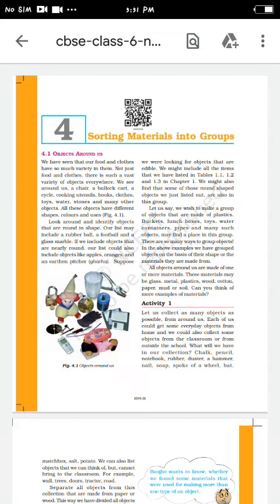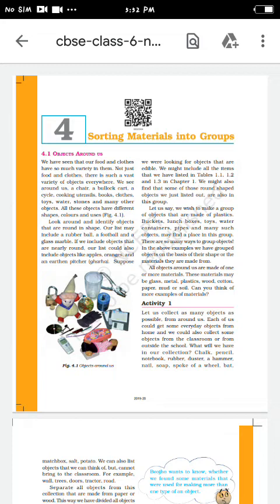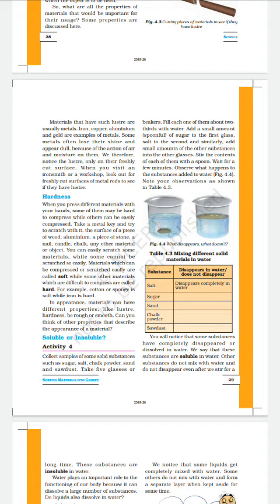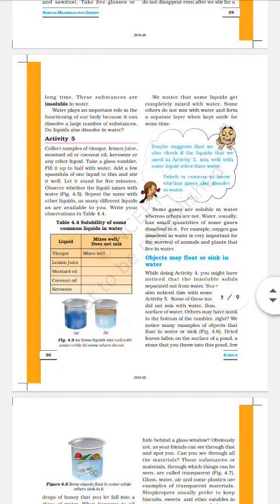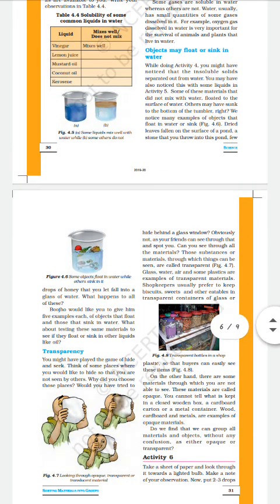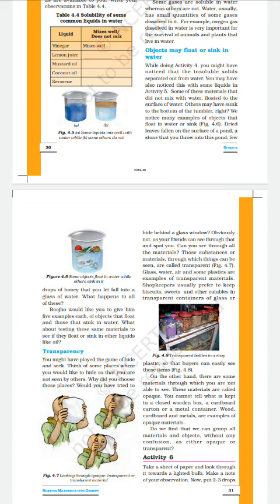science_sorting materials into group_English explaination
Hope you like the video if any one have any doubt write it in comment section 👍